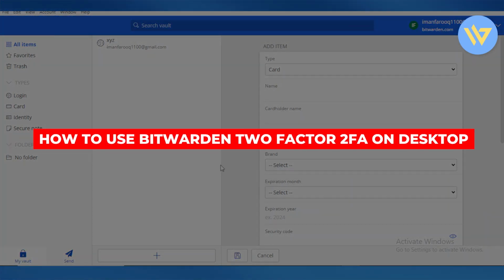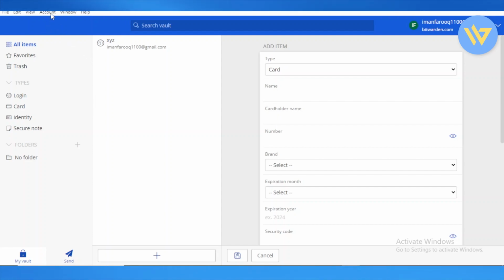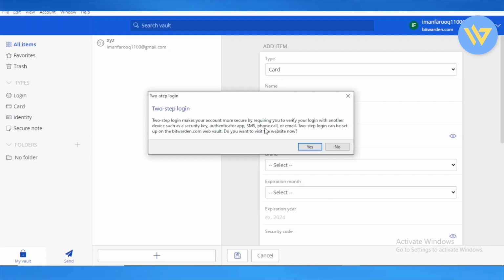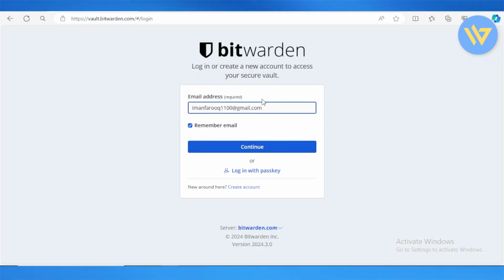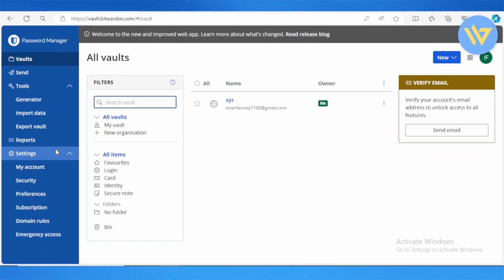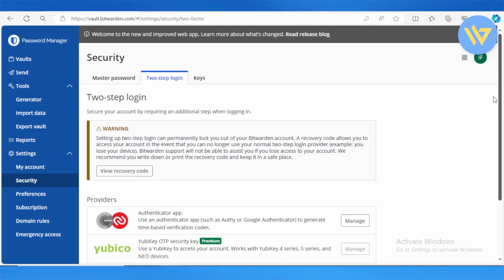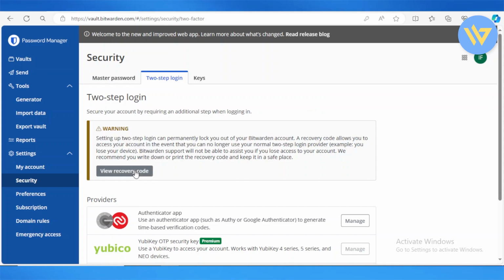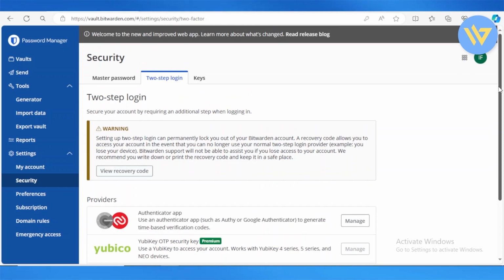How To Use Bitwarden Two Factor 2FA on Desktop [2024]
How To Use Bitwarden Two Factor 2FA on Desktop